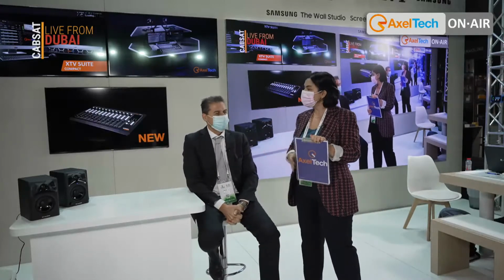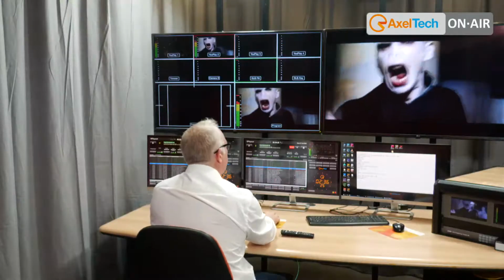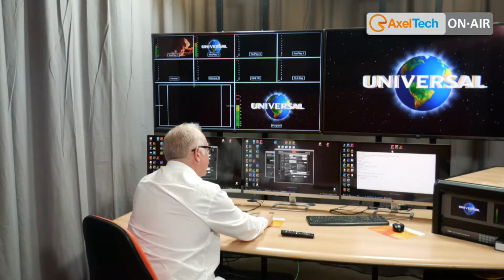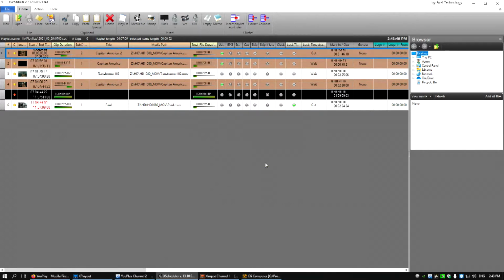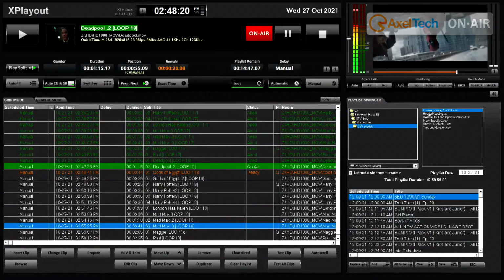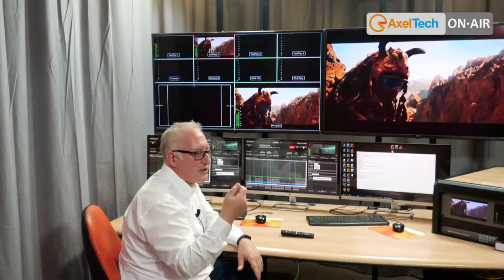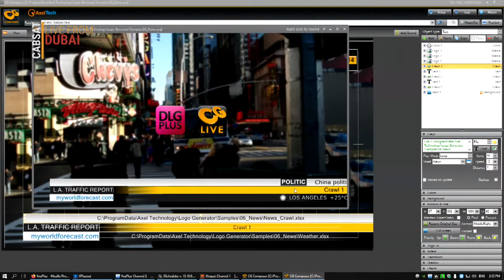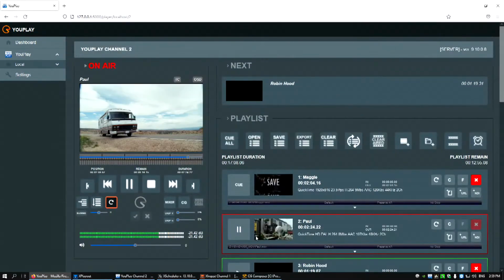XTV & YouPlay: Hardware Upgrade and New Features! Live from Cabsat Dubai - PM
Marco Branzanti, Enrico Vaccari and Simona Lippi presenting the big AxelTech's turnkey units hardware upgrade and the new amazing development on XTV and YouPlay software